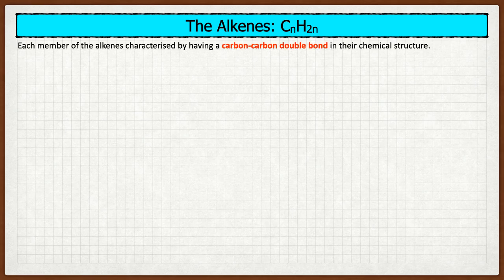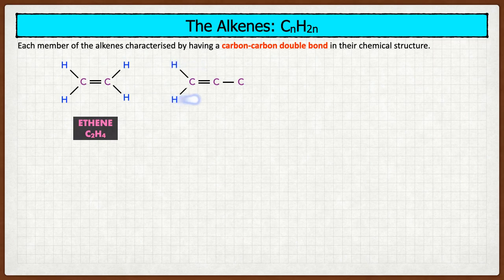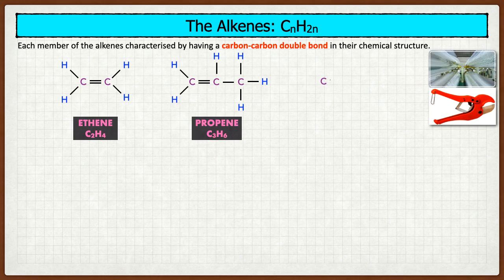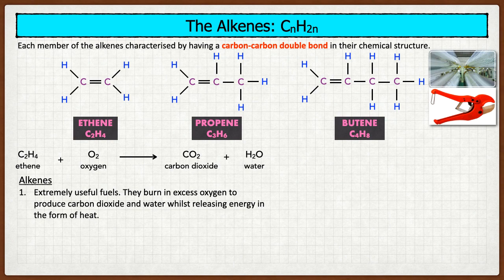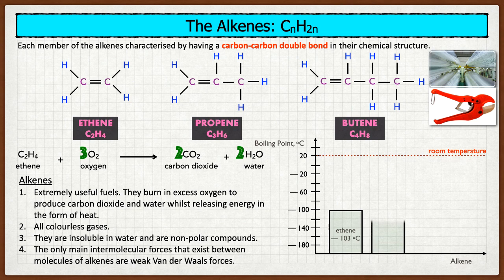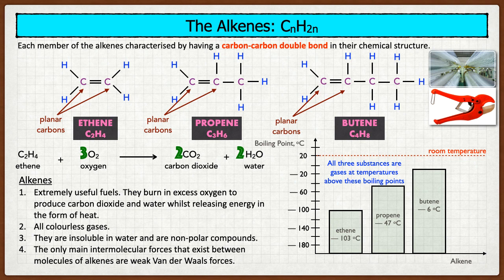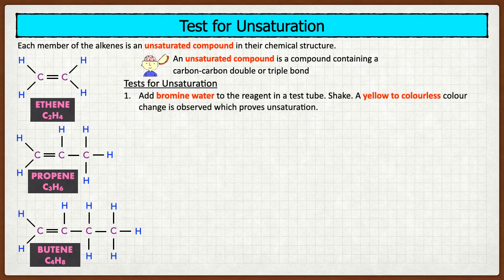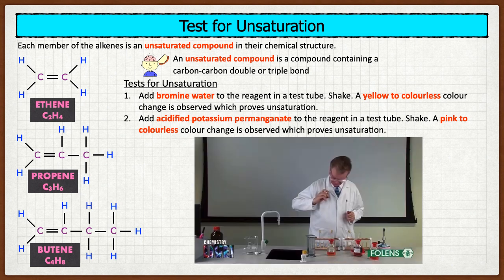Hydrocarbons4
Chemistry (5) - 15th January, 2021